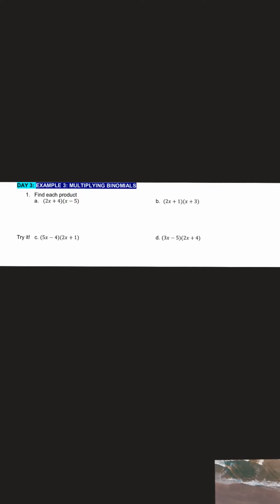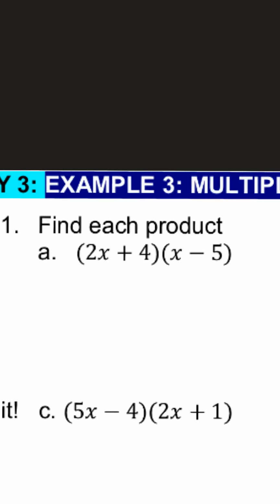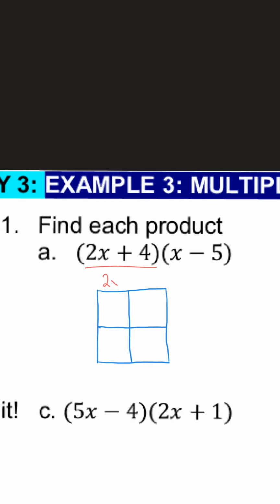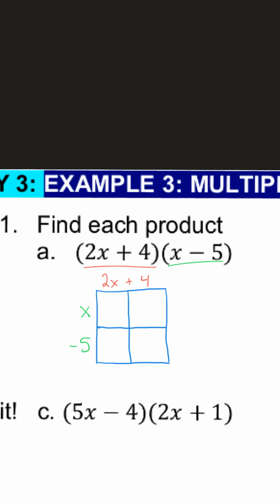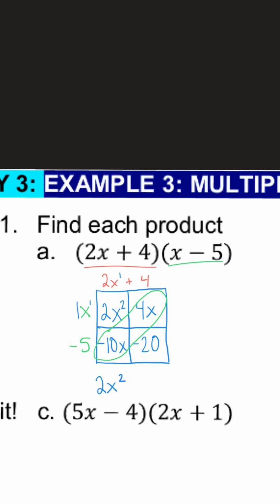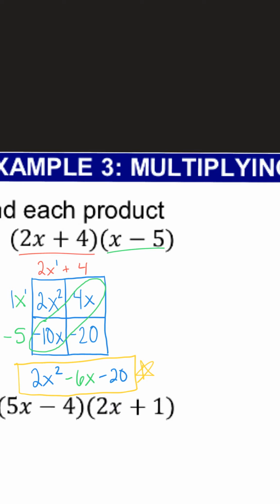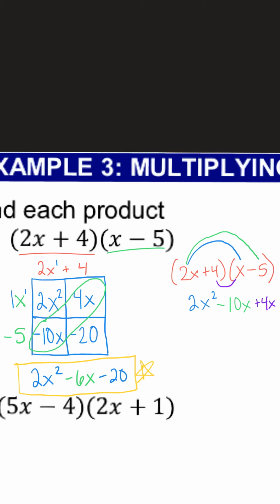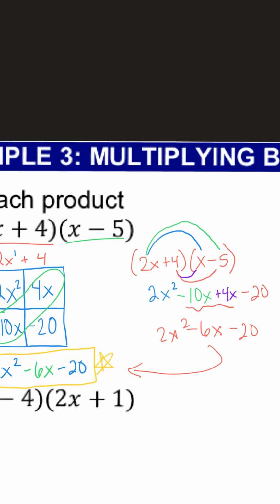Day 3 7-2 example 3a